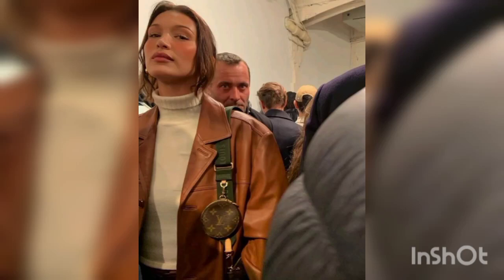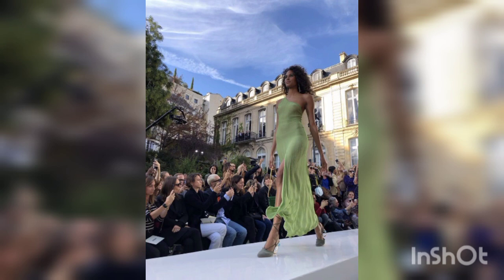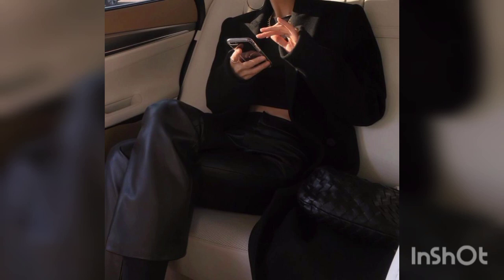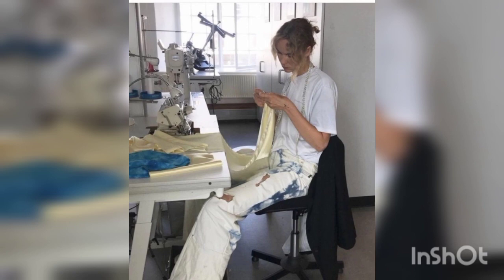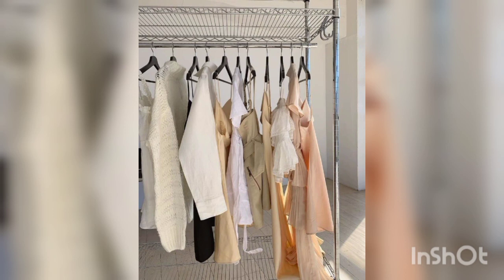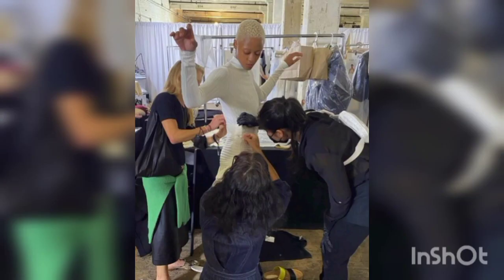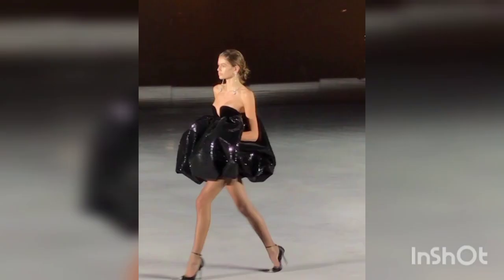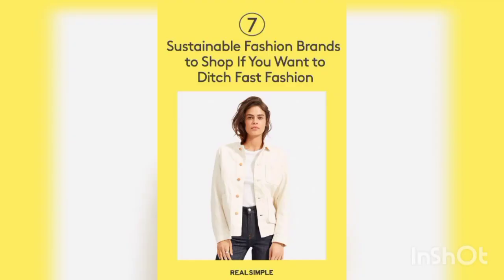fashion aesthetic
fashion aesthetic fashion brand fashion aesthetic brand